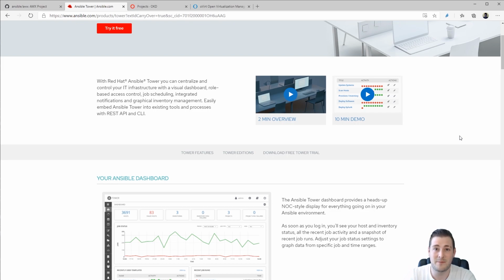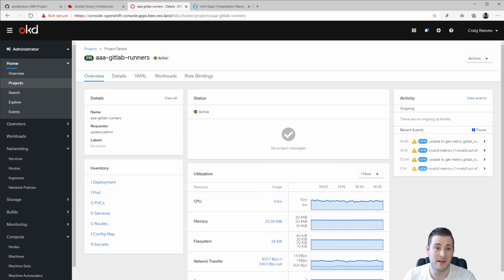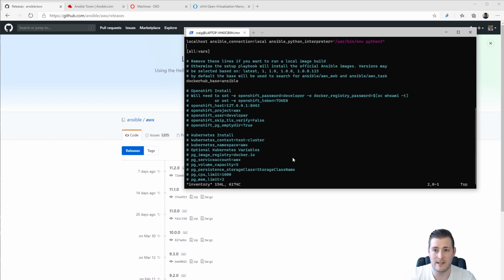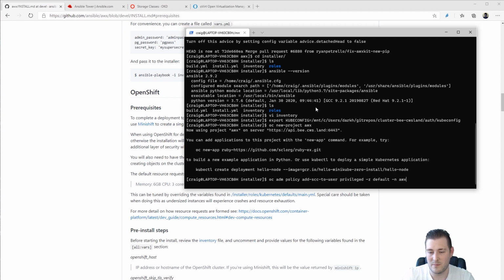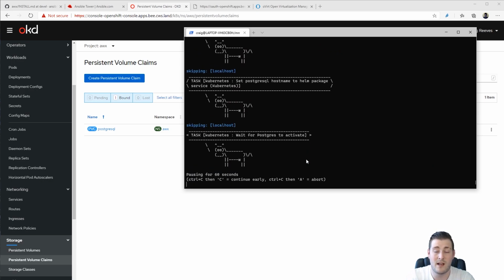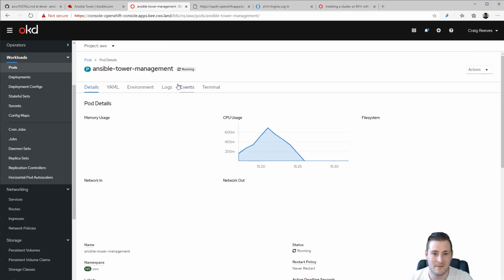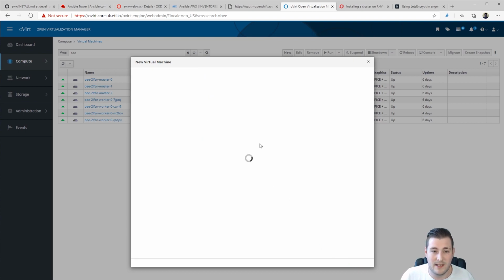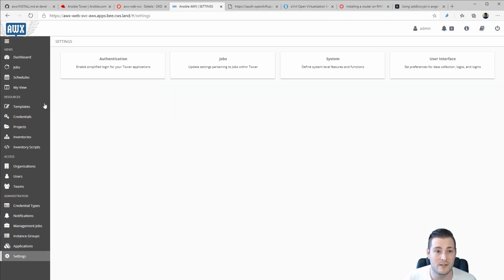Building my lab: Installing AWX on OKD 4.4 (and Rambling about OKD)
In this video I go through setting up AWX ontop of OKD 4.4. I also ramble on a bit about how I've been finding OKD 4.4 so far.

AWX Github project (Remember to use a tagged version)